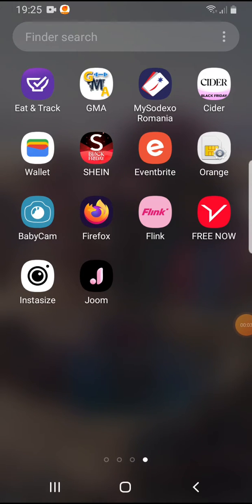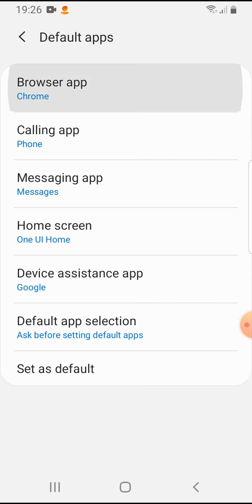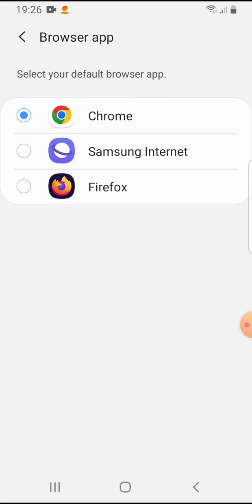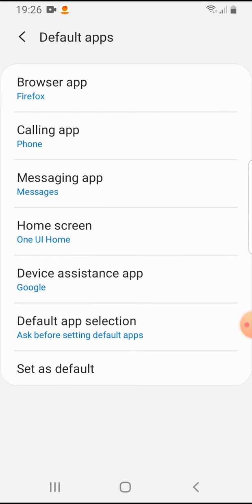How to set the Firefox as default browser?